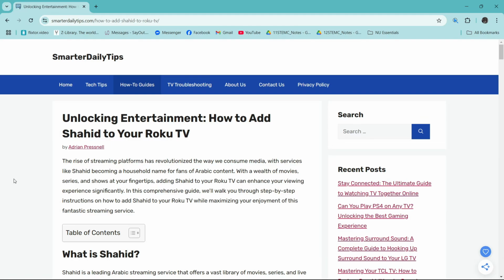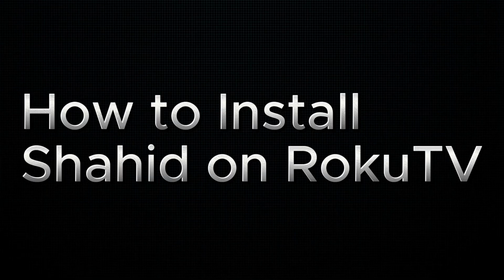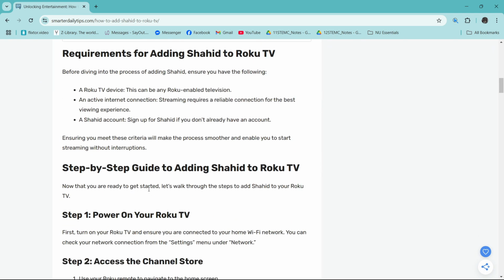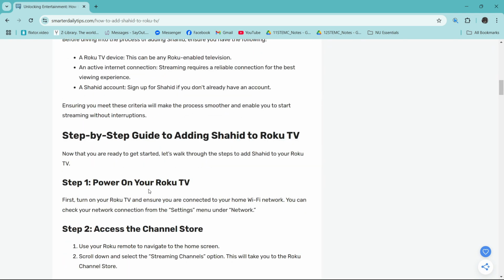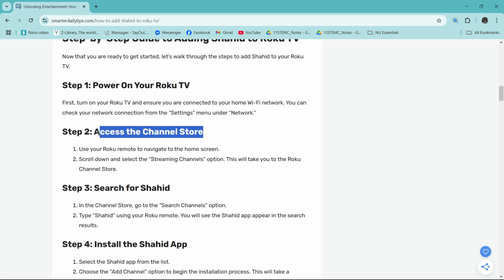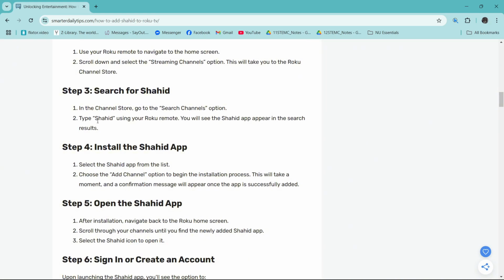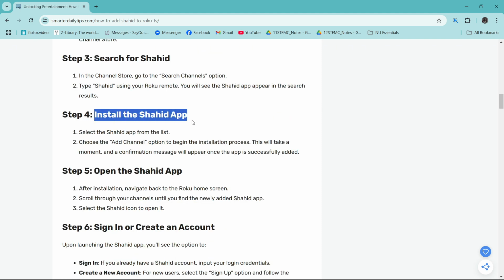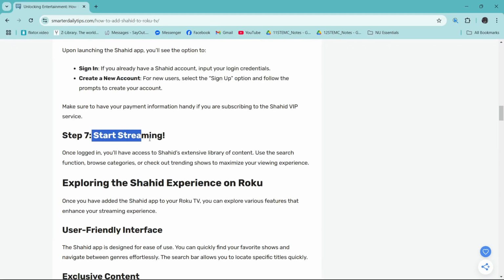How to Install Shahid on Roku TV – Ultimate Guide for 2025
In this comprehensive tutorial, we'll guide you through the easy steps to install Shahid on your Roku TV in 2025. Whether you're a new Roku user or looking to enhance your streaming experience, this video will cover everything you need to know.

1. Start by powering on your Roku TV and connecting it to the internet.
2. Navigate to the Roku Channel Store from the home screen.
3. Use the search function to find "Shahid."